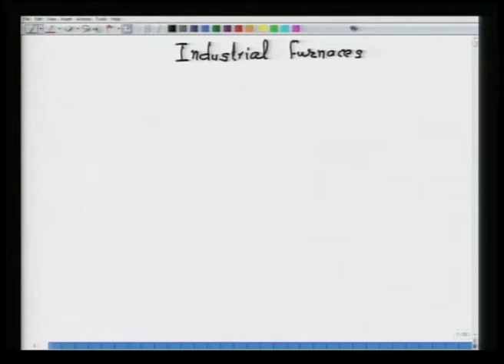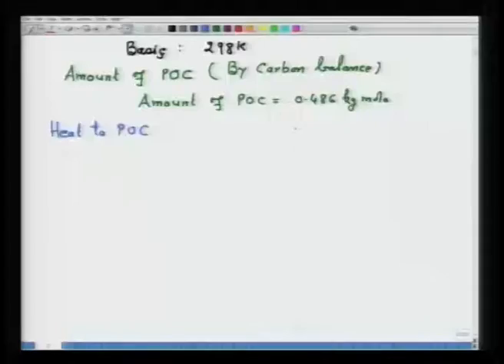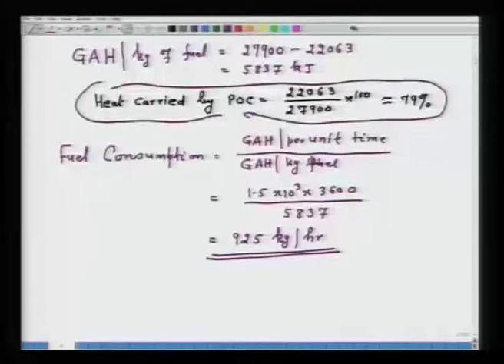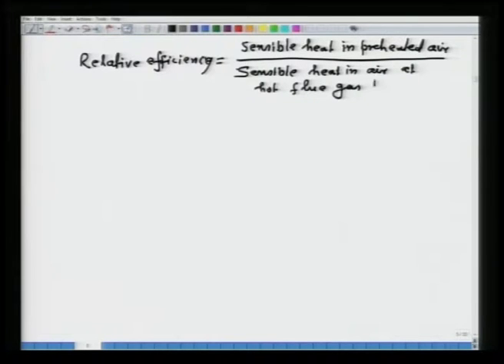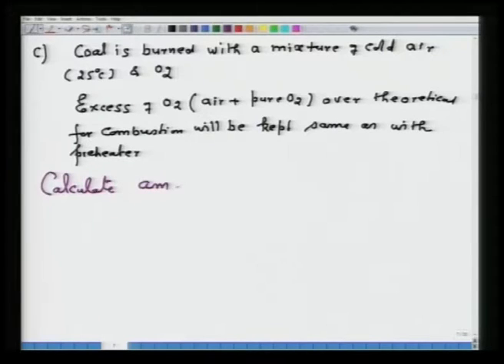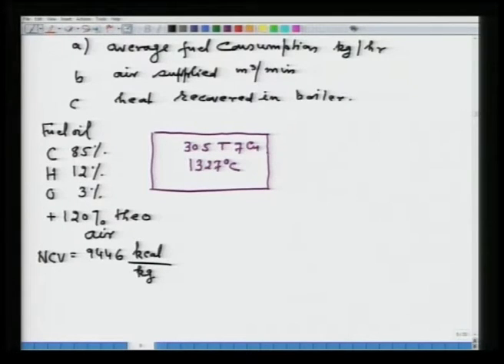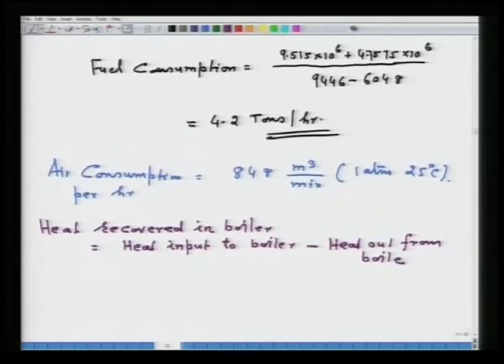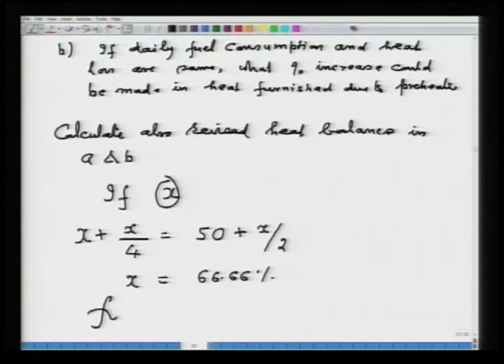Energy Balance in Industrial Furnaces